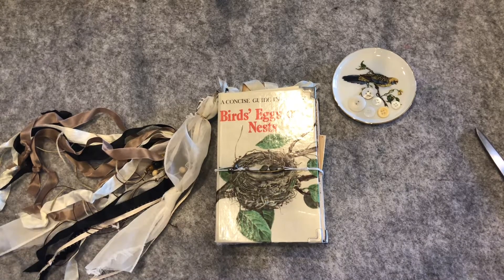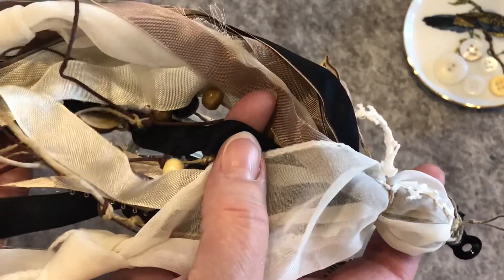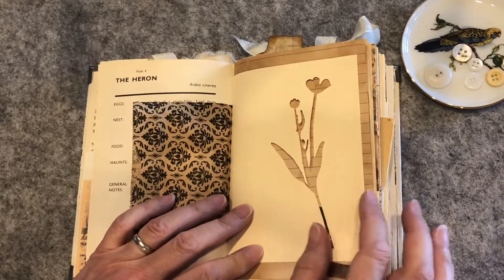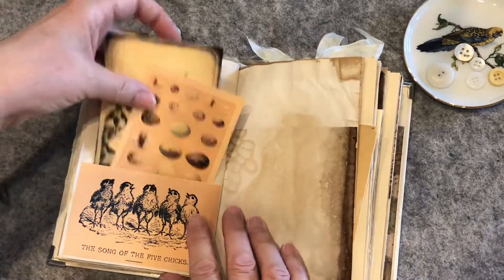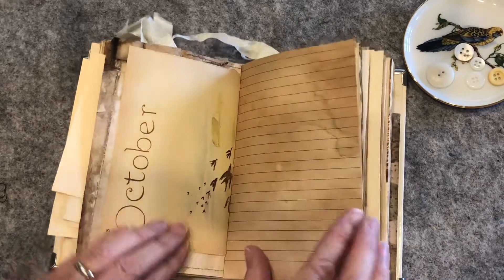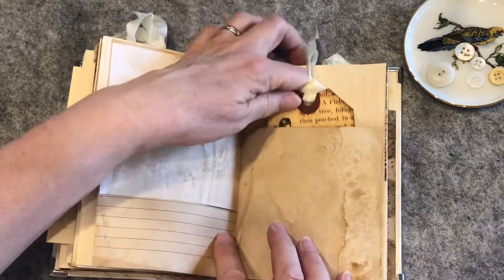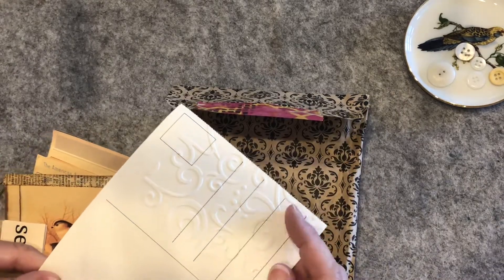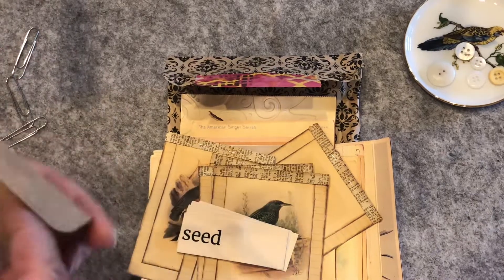March 31, 2022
FOR SALE. Junk Journal. Altered “Birds’ Eggs and Nests” with LOTS of extras!

Please visit my Etsy shop at